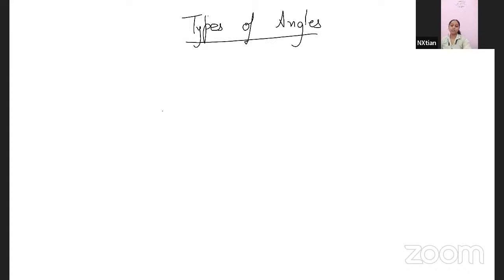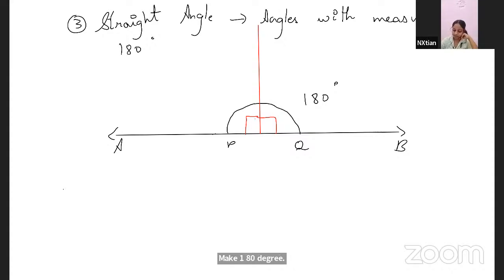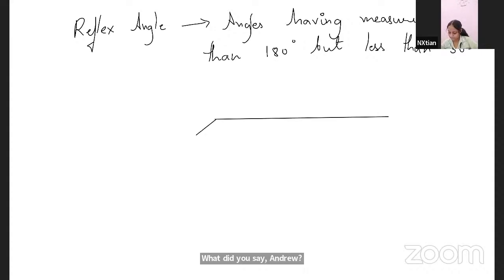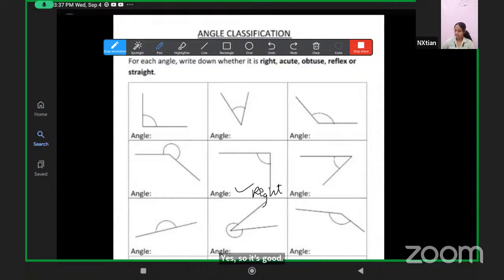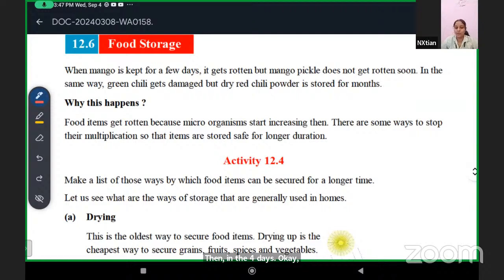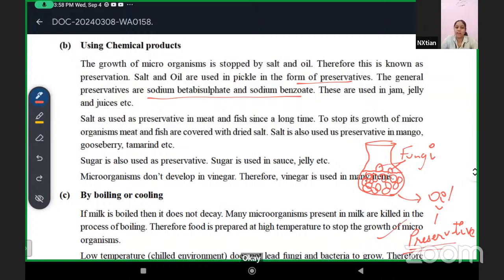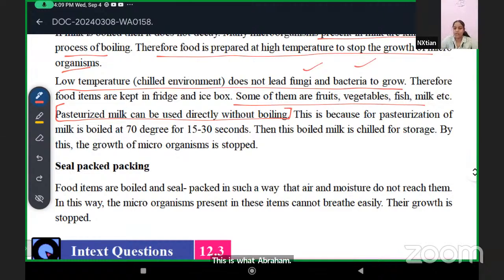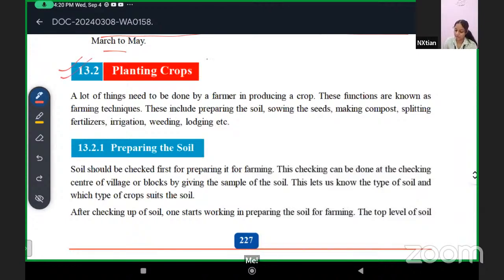nios | Level C | obe | math (ch - 11) live education science (ch - 12) 4th Sept.